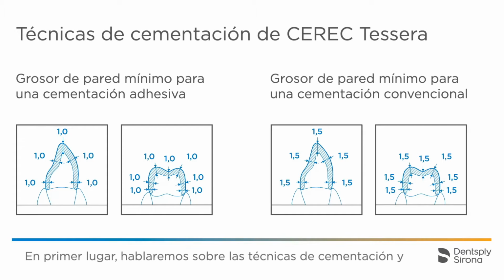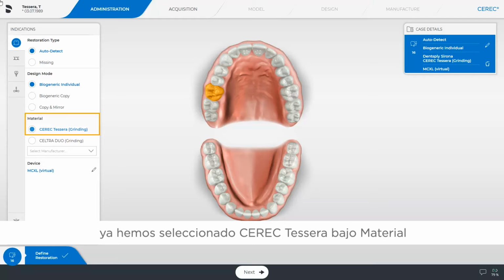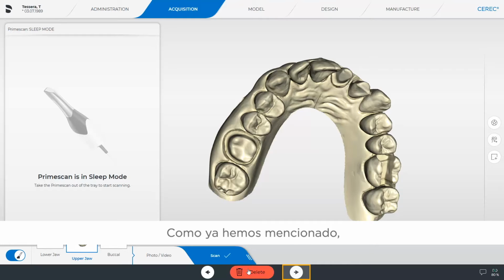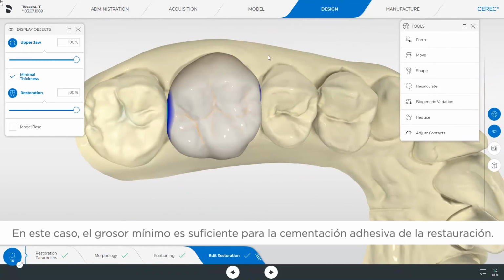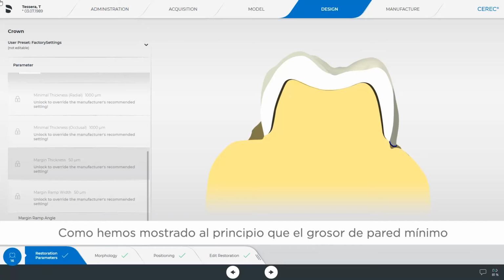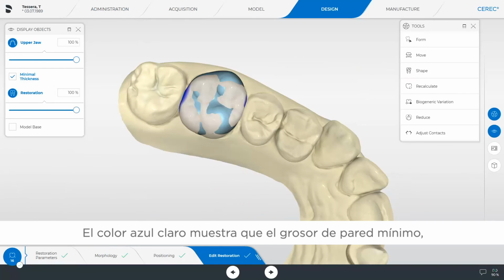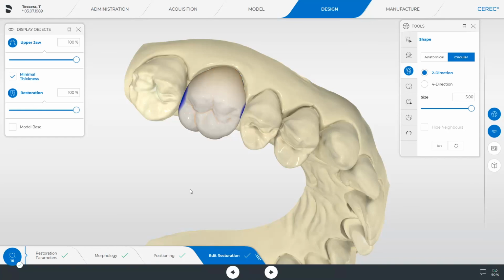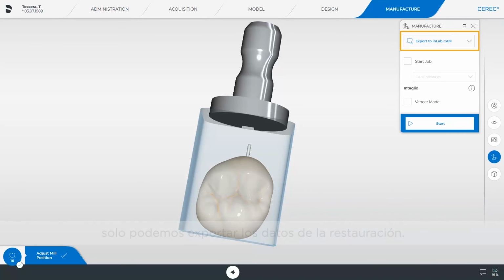RES Video CEREC Tessera Module 2 1 1 ES